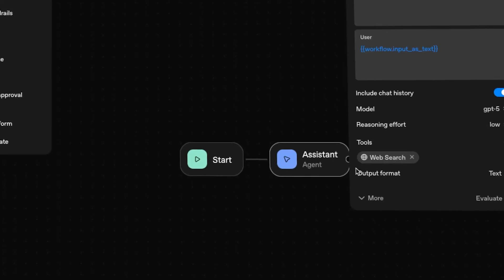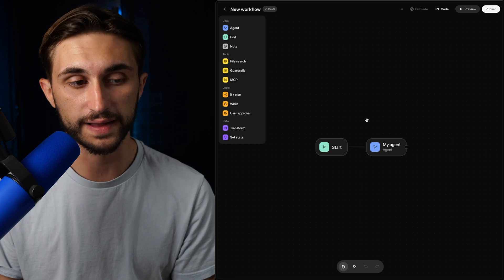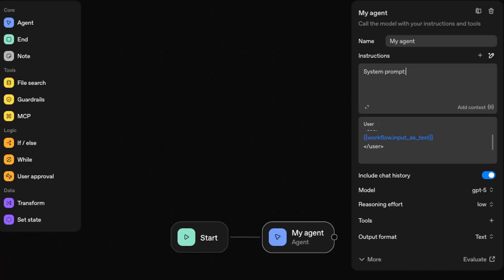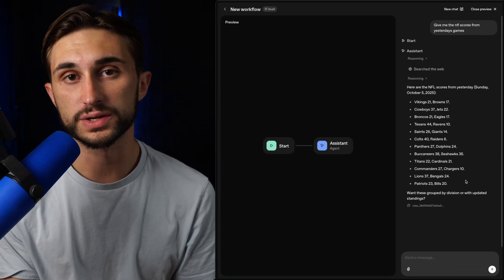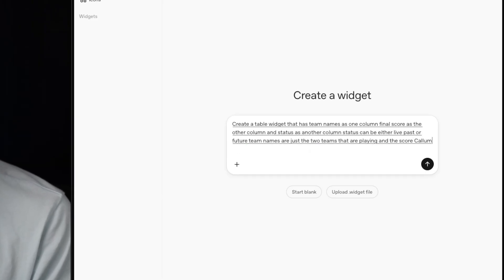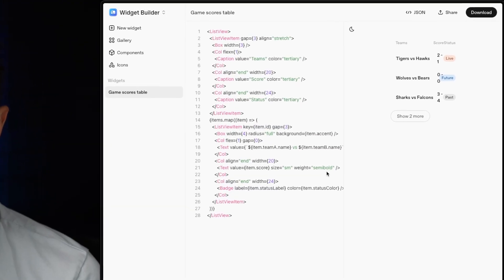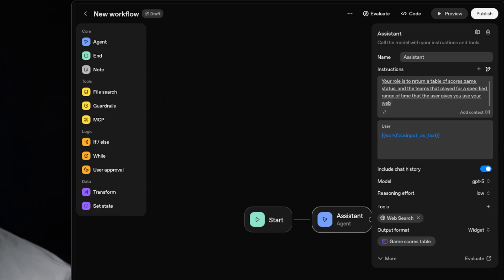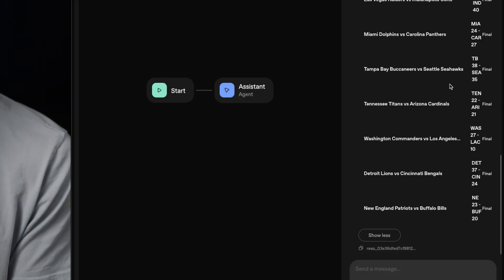OpenAI Agent Builder: Beginners Guide (Agent Builder Tutorial)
This beginner's guide to OpenAI's agent builder will show you how to build AI agents. Learn how to create custom widgets and visual elements for a personalized AI experience, and get an overview of Agent Builder. Get ready to build AI agents the new way with OpenAI's latest release from Dev Day 2025!